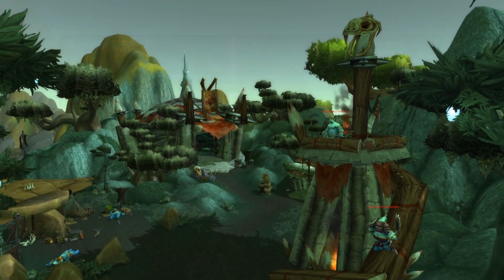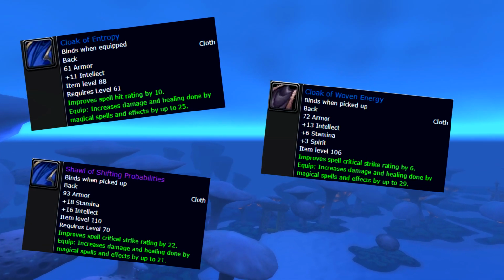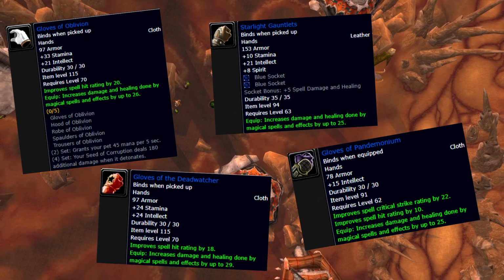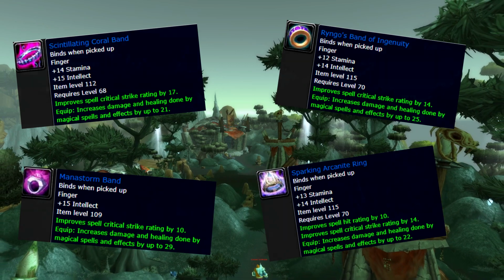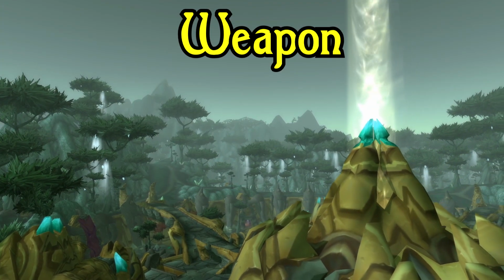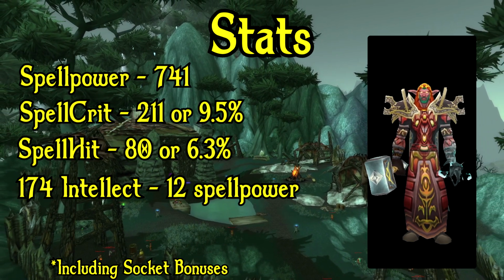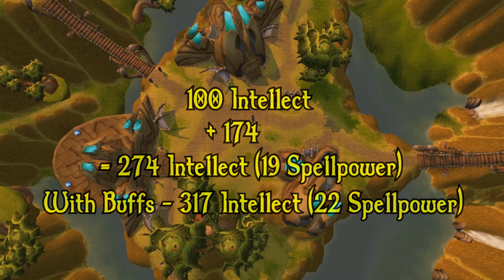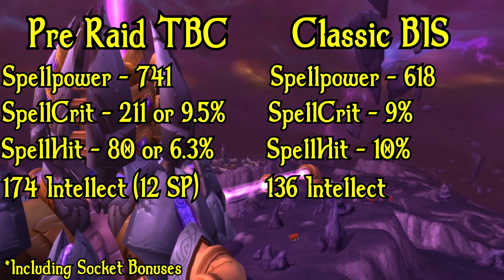Pre Raid Moonkin BIS Guide! - Classic WoW TBC!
Hope you guys enjoyed the video and it helped some peeps out there!
List of all the gear will be linked down here!